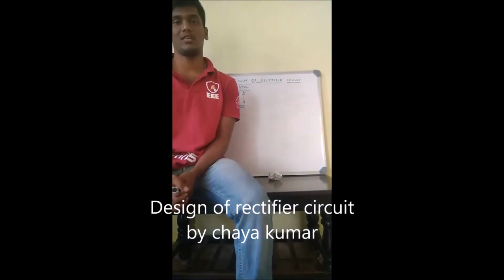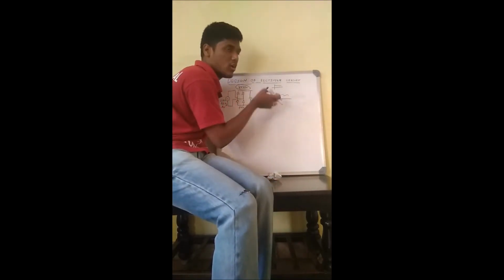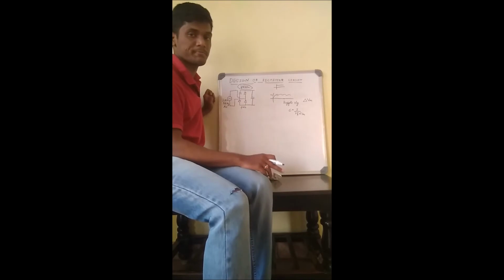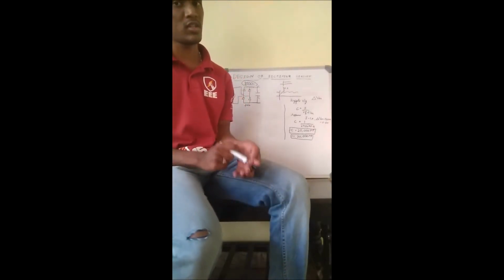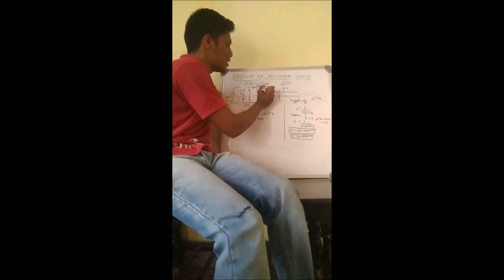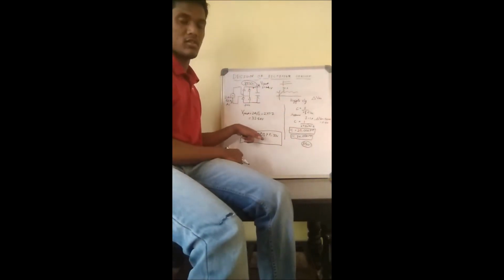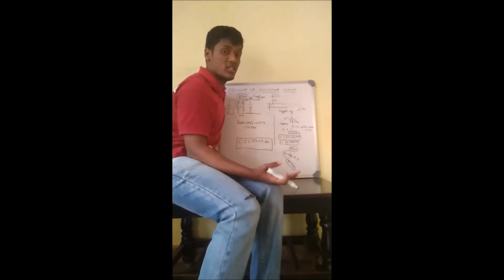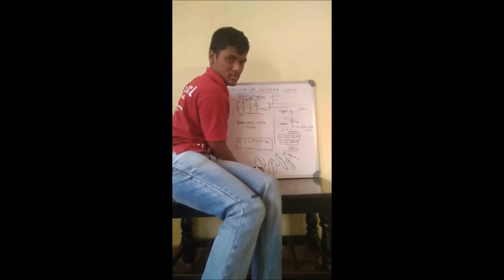Design of full wave rectifier circuit with filter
Hello, This is my second video. I have explained how to design the rectifier circuit.